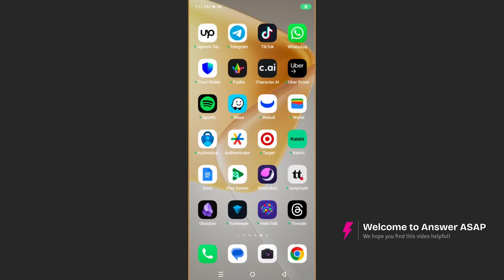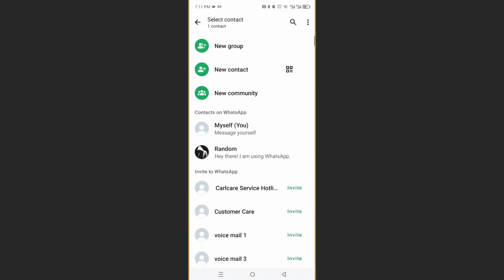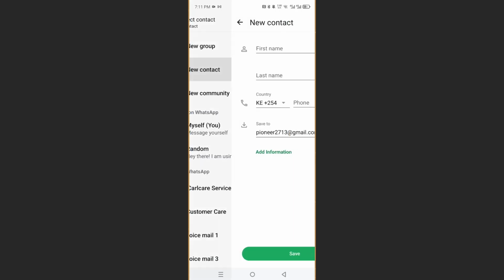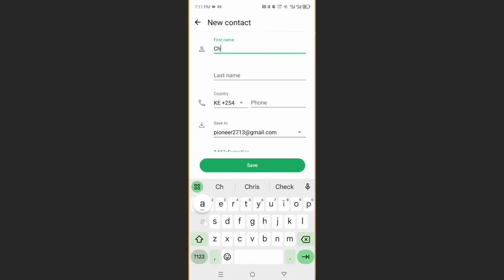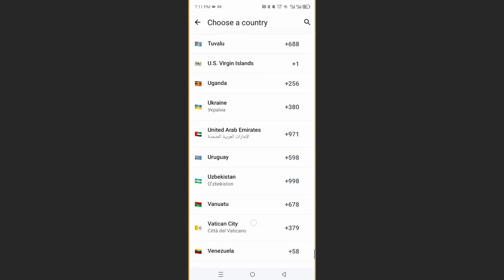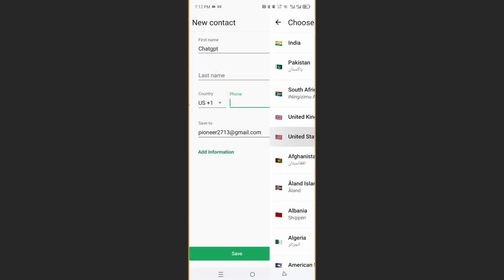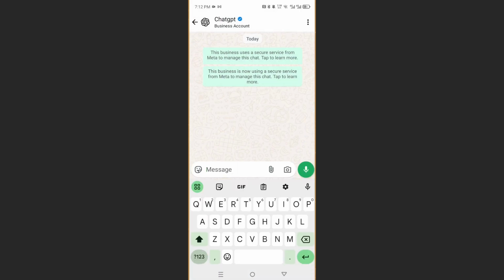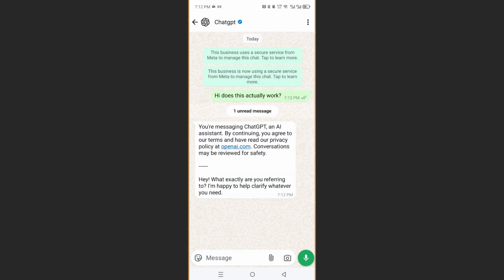How to Add ChatGPT in WhatsApp (Step by Step)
Learn how to add ChatGPT to WhatsApp with this detailed step-by-step guide. Discover how to integrate ChatGPT into your WhatsApp for seamless AI-powered conversations. Perfect for anyone looking to enhance their messaging experience with ChatGPT!